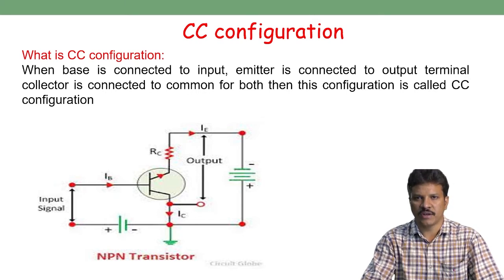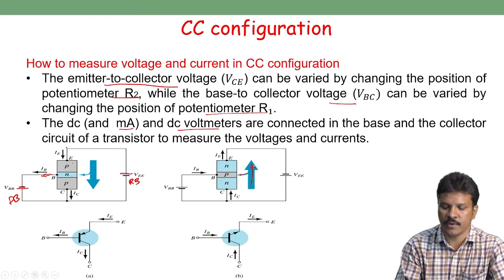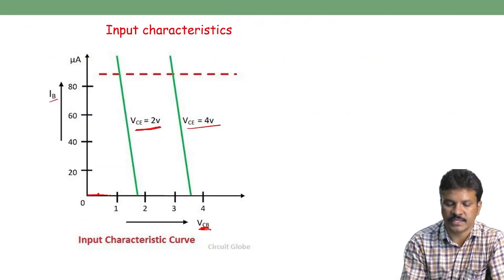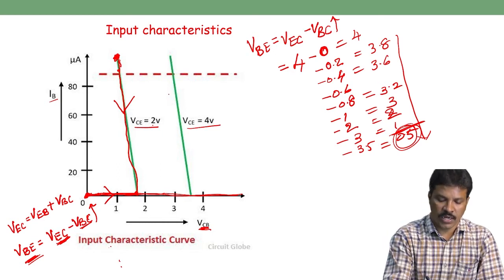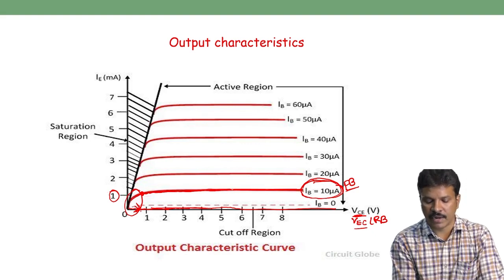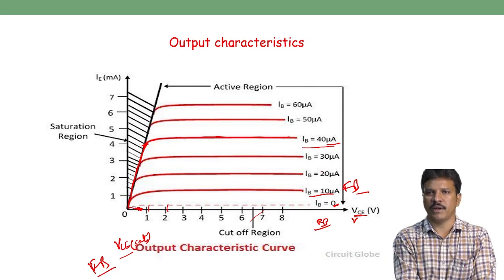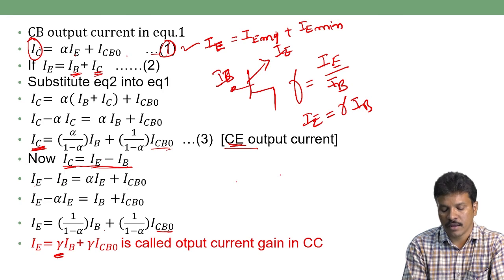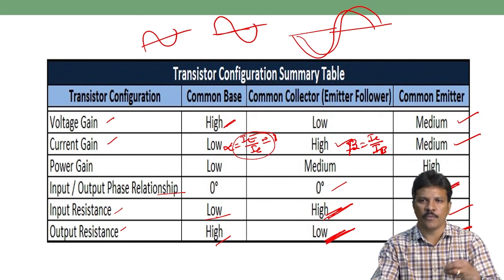Common Collector CC Configuration by Dr. B RaviKumar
Common Collector CC Configuration by Dr. B RaviKumar | IARE
Input and output characteristics of BJT using CC configuration

Telangana, India.